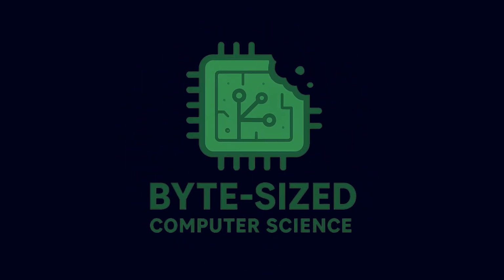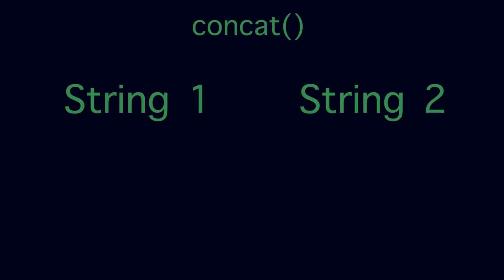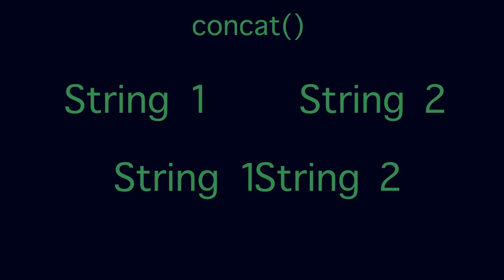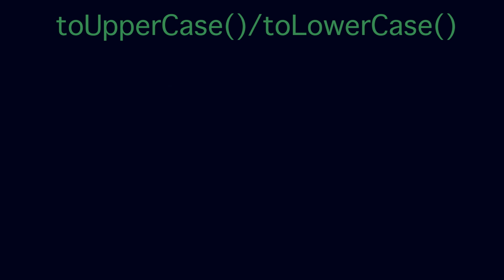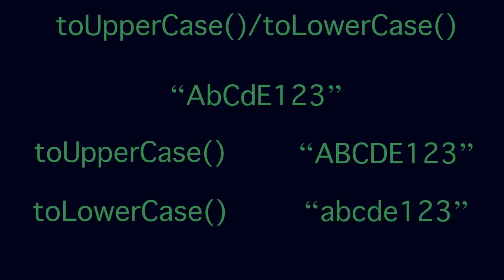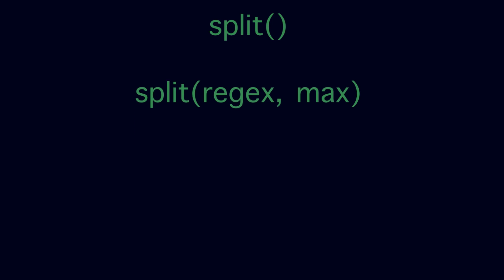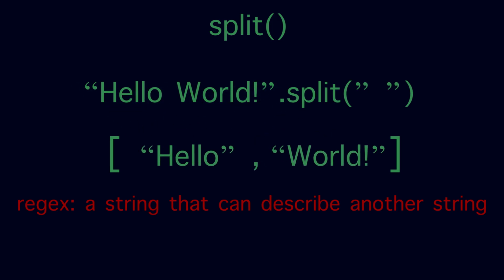Java concat, toUpperCase, toLowerCase, and split. (Master them in 90 Seconds)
More essential String methods! Learn concat (joining two strings), toUpperCase and toLowerCase (changing character case), and the powerful split function, which creates an array of substrings using a regex.